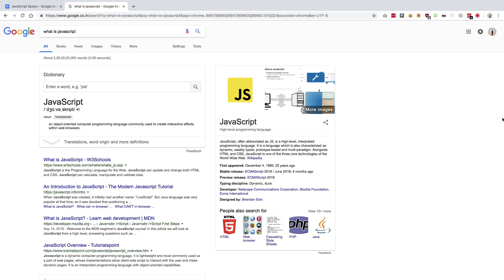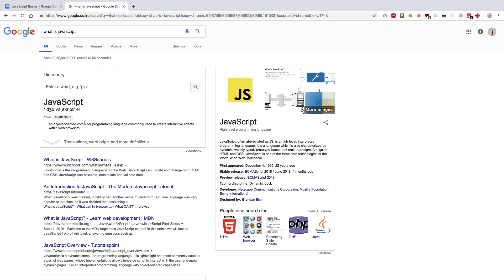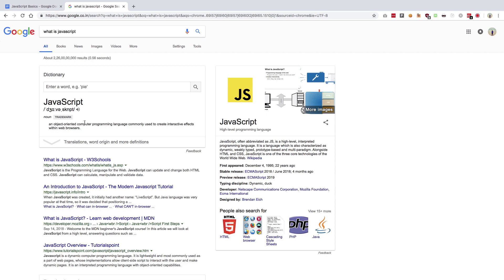Basic JavaScript #1: What is JavaScript?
This video will cover what essentially JavaScript is and why would you need it. Further, you'll be given a basic intro to JavaScript.